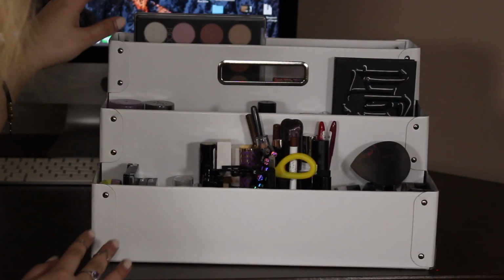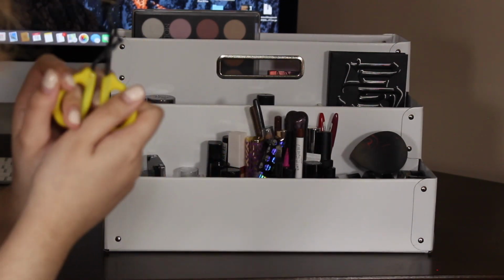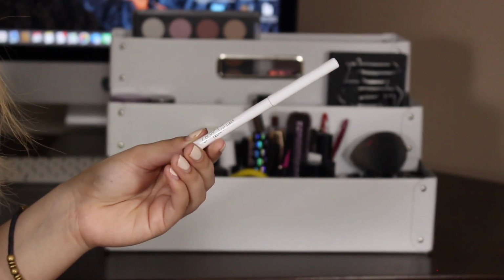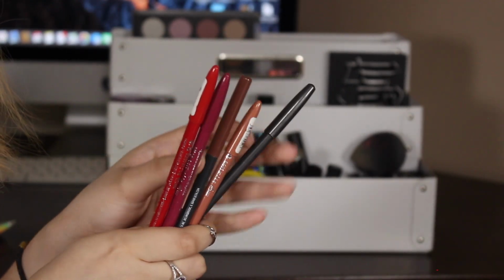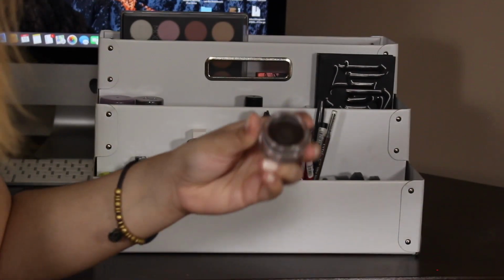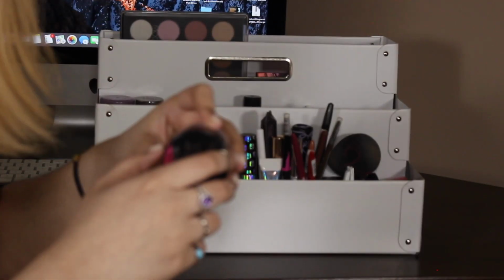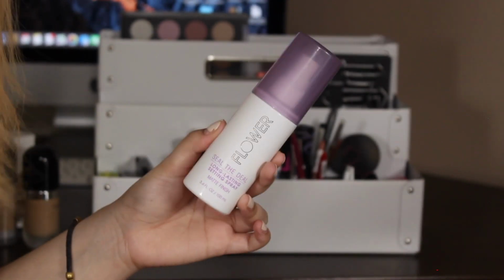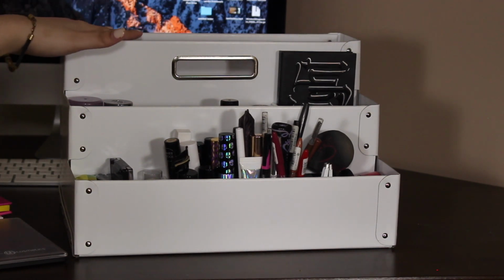EVERYDAY MAKEUP CUBE | April 2018 | Issa long one, grab some popcorn 😅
Hey! Today's video is going to be on my everyday makeup cubicle! I don't got quite the coin to have a drawer so I'm improvising by using this desk organizer! These products are all my top essentials, my grab and gos, and so they've all passed the test of quality.

► WEBSITE! CHECK ME OUT UNDER THE AESTHETIC TAB //

*Becca Firstlight Priming Filter //
*L.A. Girl Pro Matte Foundation // Beige //
*NYX Set It & Don't Fret It Matte Finishing Powder //
*Milani Prep + Set + Glow Illuminating Transparent Powder //
*Kat Von D Shade + Light Face Contour Palette //
*Physicians Formula Butter Bronzer //
*Essence Satin Touch Blush // Satin Mauve //

*L.A. Girl HD Pro Primer Eyeshadow Stick // Nude //
*Essence Gel Eyeliner //
*Essence Lash Princess Sculpted Volume Mascara //

*Ulta Ultra Slim Brow Pencil // Medium Brown //
*Milani Stay Put Brow Color // Medium Brown //
*Essence Make Me Brow Eyebrow Gel Mascara // Browny Brows //

MUSIC